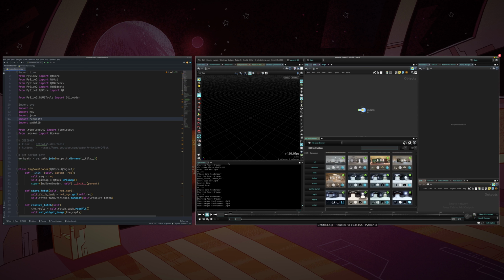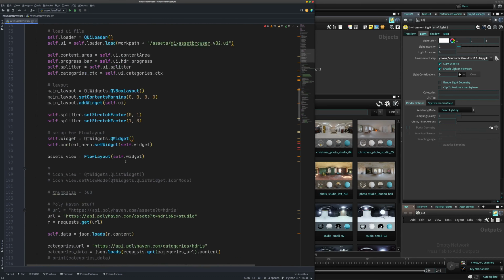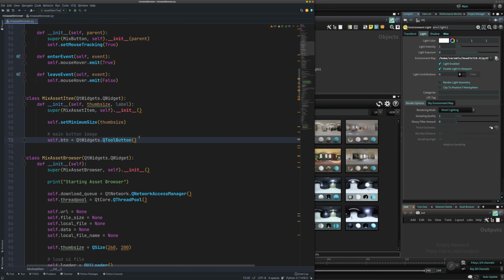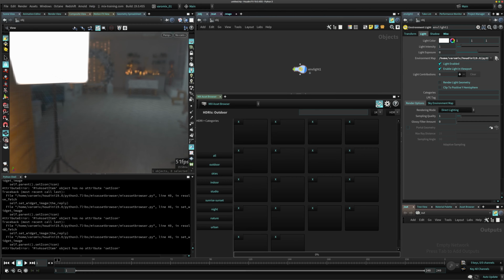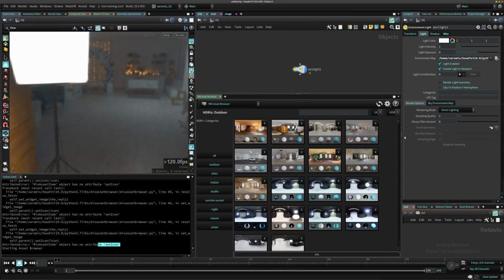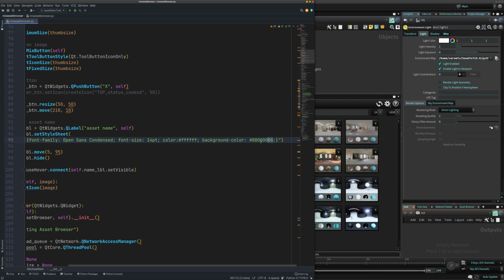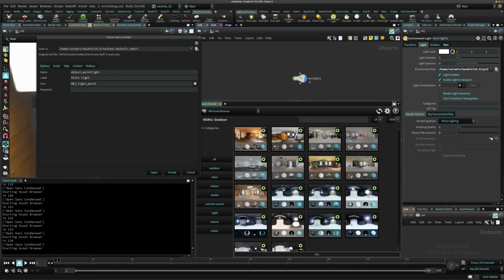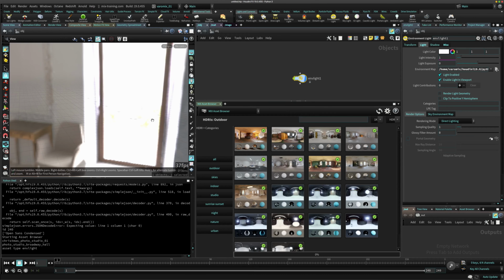VMT 069 Coding an Asset Browser - Part 06